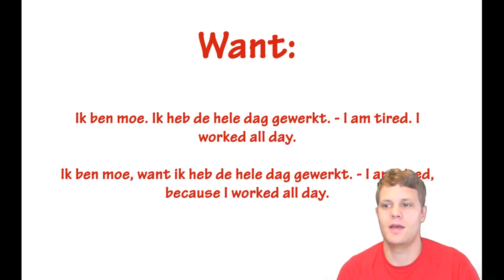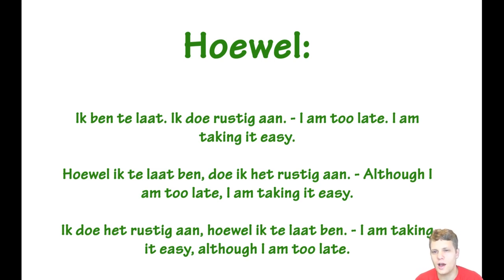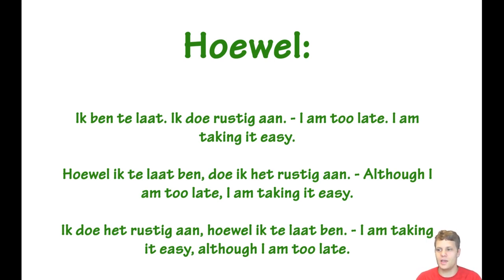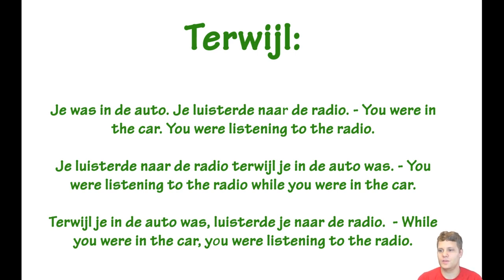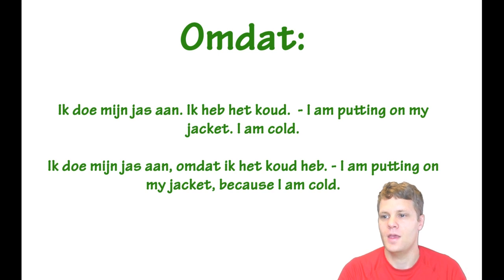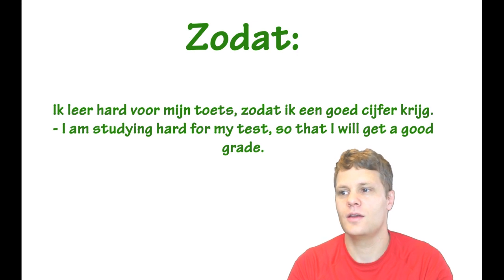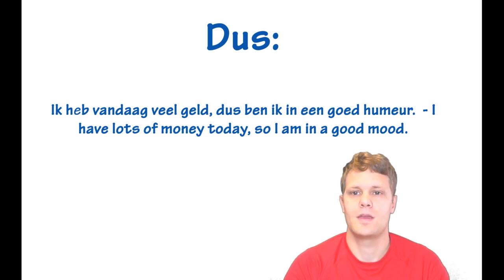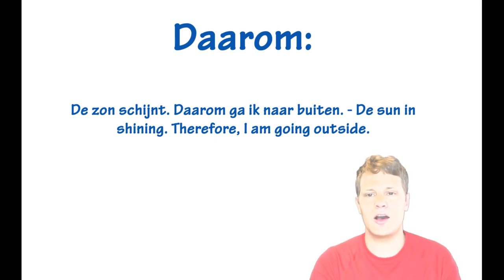Learn to Speak Dutch (3-Course Bundle) (11 Inversion Examples of Inversion)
Beginners and Intermediate Dutch Language Skills (Grammar, Speaking, Pronunciation, Spelling, Common Phrases)